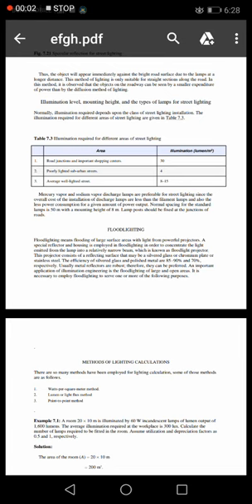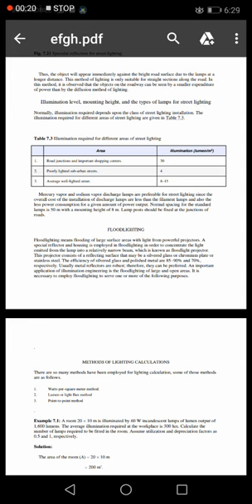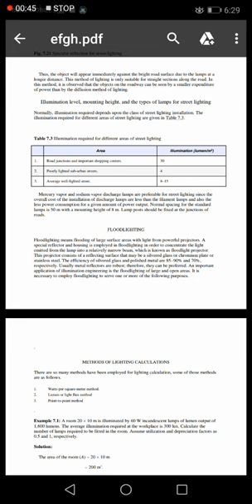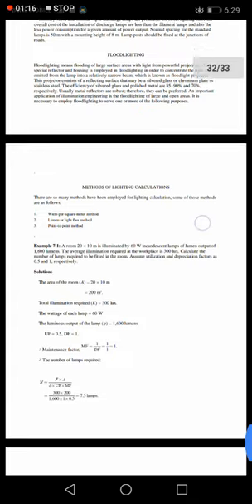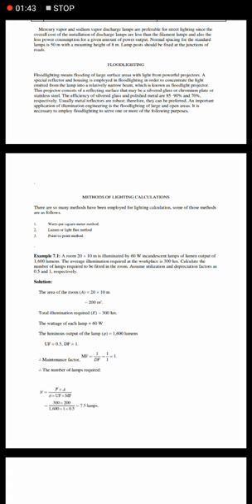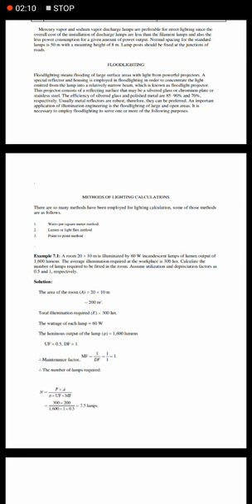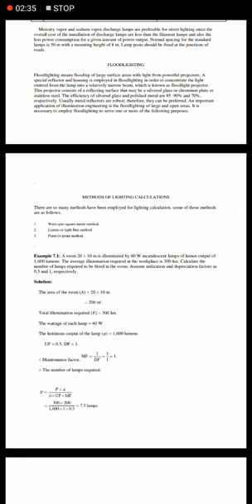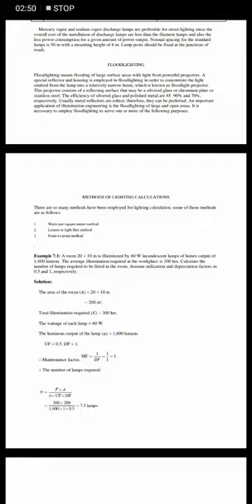E LECTURE BY MOTILAL ON FLOODLIGHTING